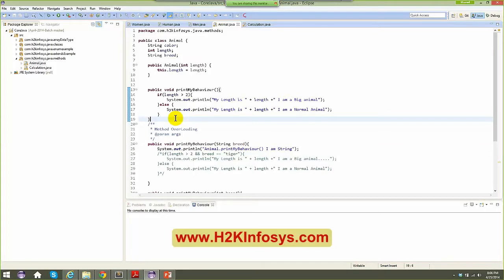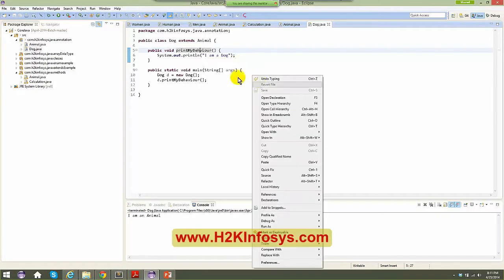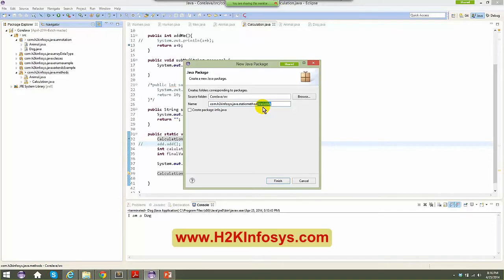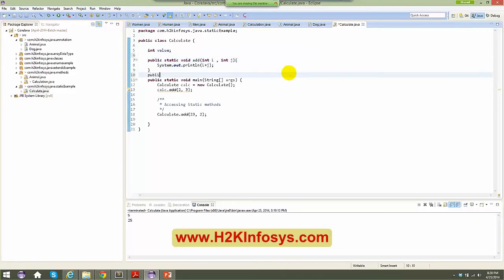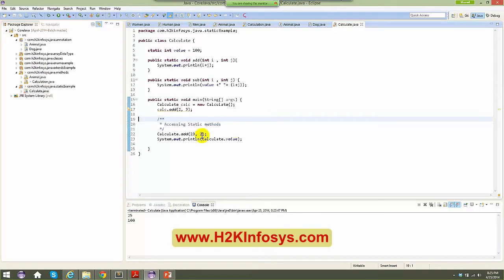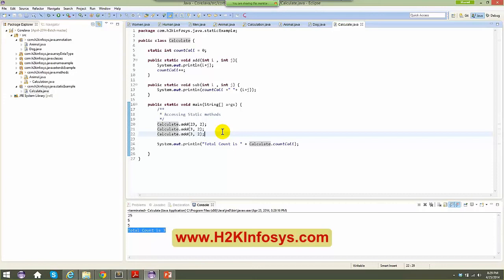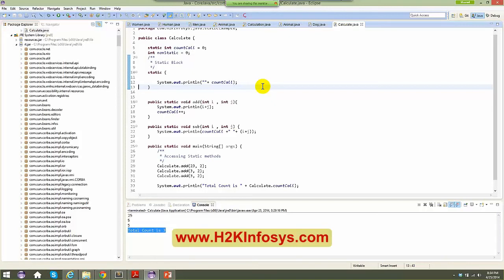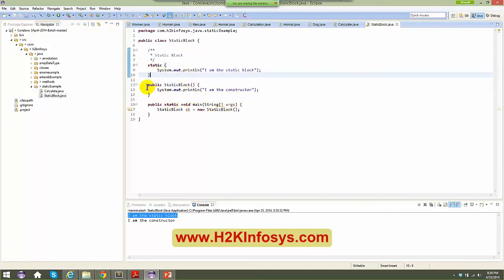Java Programming Tutorials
I created this video with the YouTube Video Editor Programming Tutorials